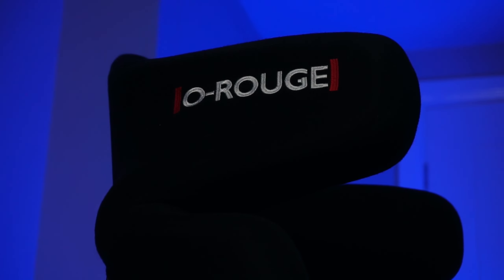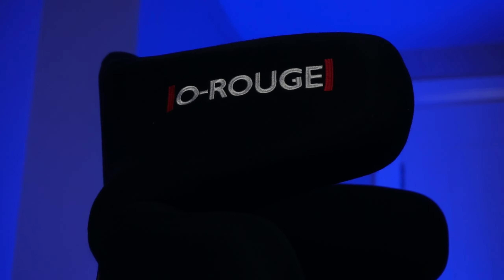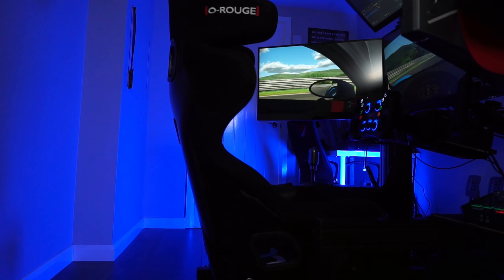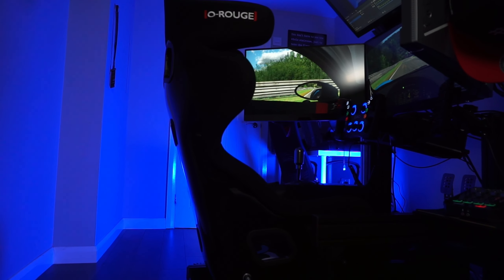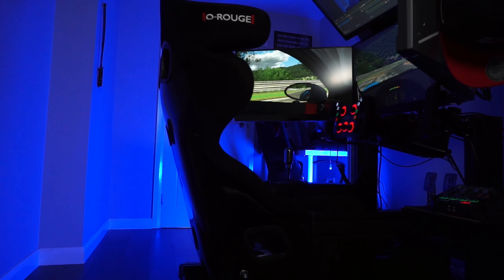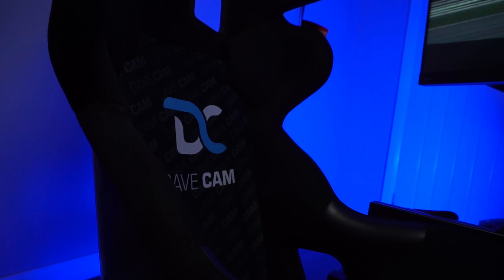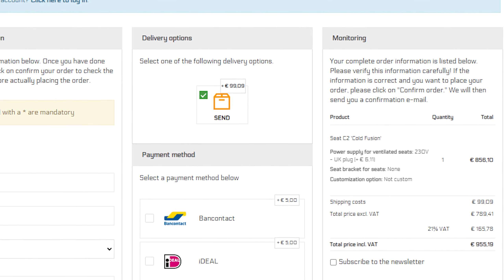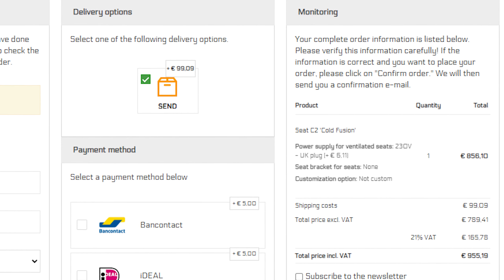Does it work? | Checking out the O-Rouge Air Cooled Sim Racing Seat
Many thanks to O-Rouge for sending me this seat to test/use. If you would like to know more about the product featured in this video, please check out the link below -

✅Be a member of the Cam Fam!

Socials -
✅Dave Cam Facebook Group